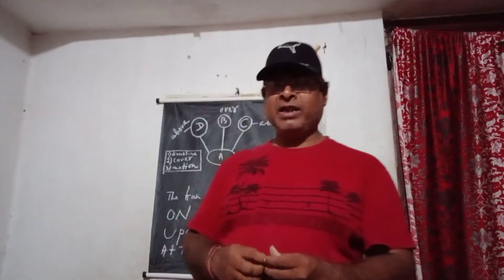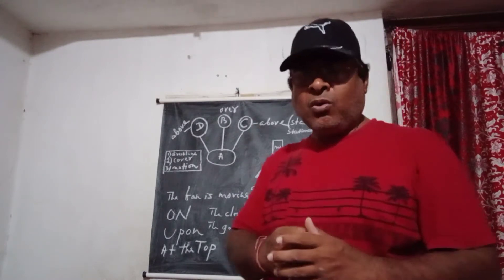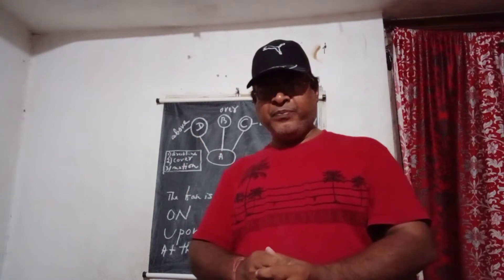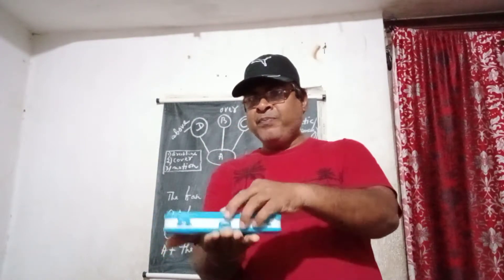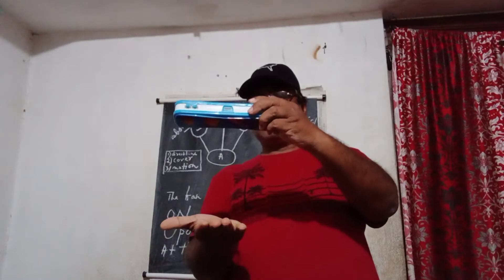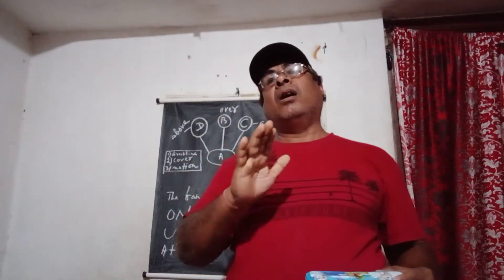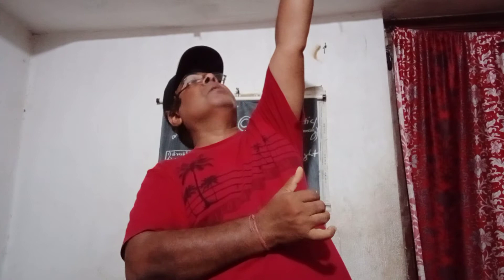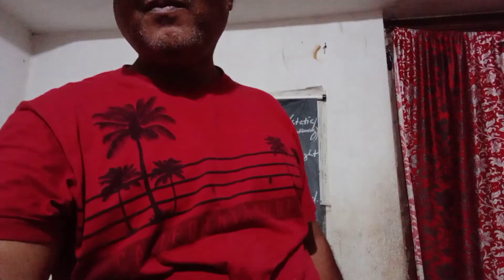ON, UPON and OVER, ABOVE | ENGLISH GRAMMAR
Over and above would not be used in place of on with this definition. This definition tells us that over means that one thing is covering or laying on the top of something else. The definition is very similar to on. On is often used in place of over when it means “on top of.”